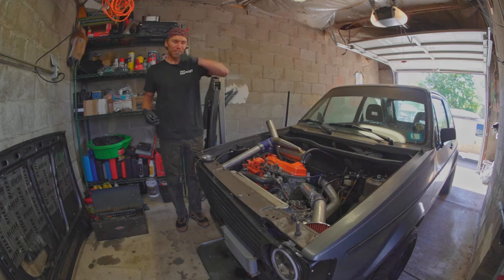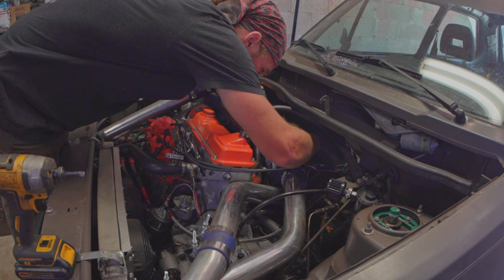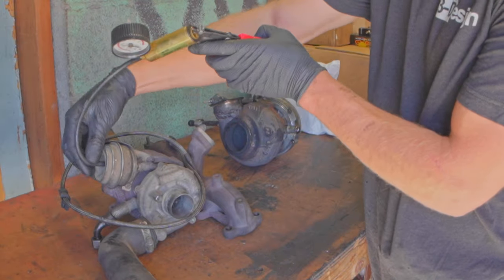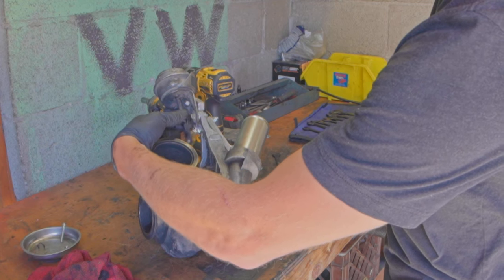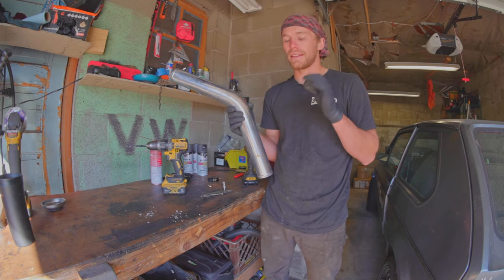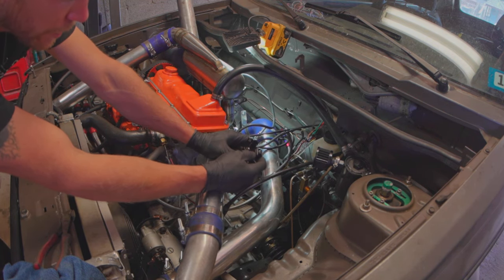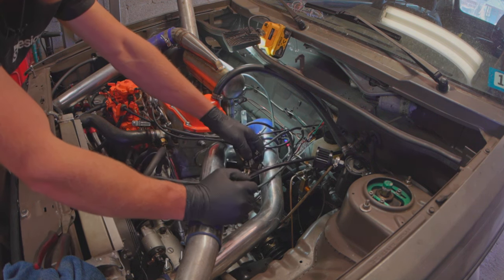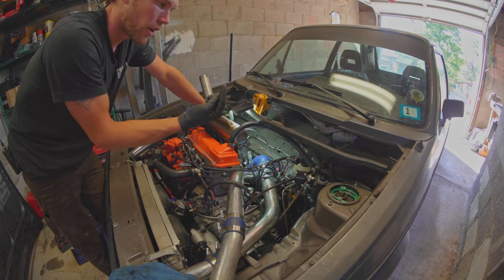Watch me install the GFB V2 Boost Controller in my 1.6L Turbodiesel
Olly sets about installing the Go Fast Bits V2 VNT Boost Controller on his 1.6L turbodiesel VW Rabbit! It does not shake out like expected :/

Cheers,
Olly